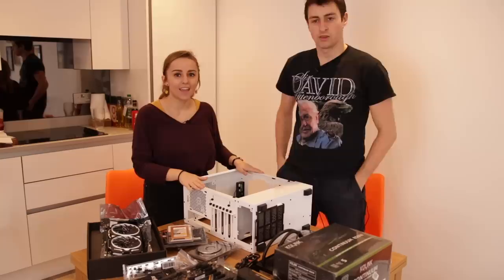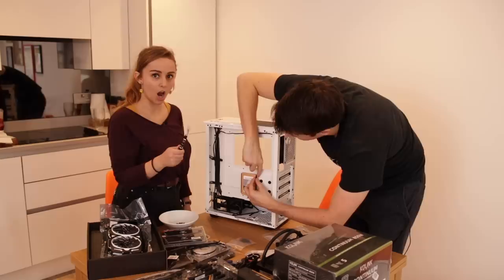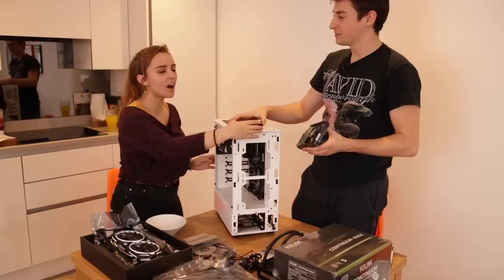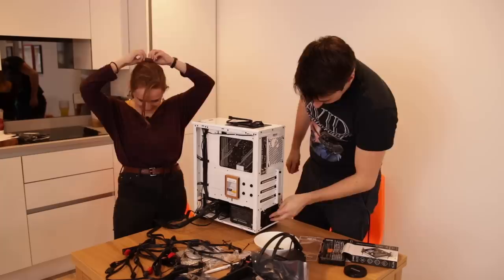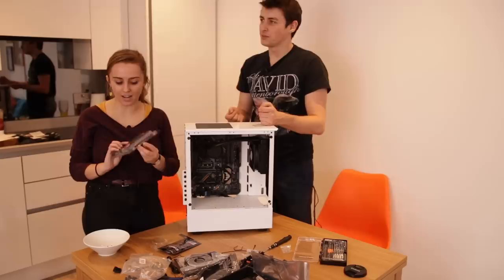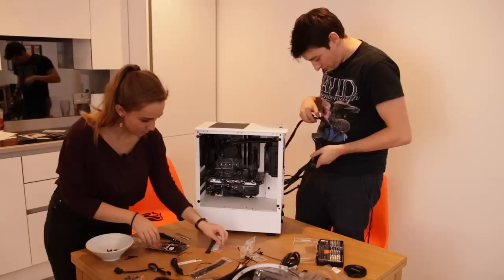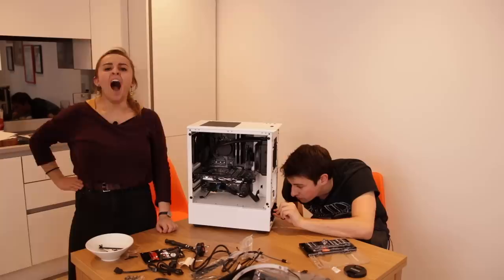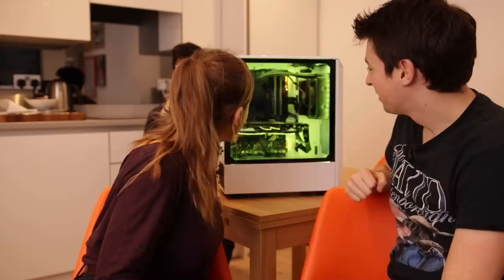Building My First PC! | Hannah Witton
I've gotten into gaming over the last 2 years so thought, for this Vlognukah, it was time I had my very own gaming PC!

PC SPECS
- Motherboard: TUF B360-Pro Gaming
- Power Supply: Kolink Continuum 850W 80 + Platinum
- Case: Phanteks Eclipse P300 in White
- RGB: Phanteks RGB Adapter & RGB Strip
- Cooler: OcUK 120mm Extreme CPU Cooler
- SSD: Team Group 480GB
- RAM (Memory): Team Group Delta 16GB RGB
- HDD: Seagate FireCuda 2TB
- CPU: Intel 8700K
- GPU: MSI GTX 1070Ti Armor 8GB

EQUIPMENT*
Main camera - Canon 80d
Lens - Sigma 18-35mm f1.8
Microphone - H4n Zoom
Vlog camera - Sony RX100 MIV